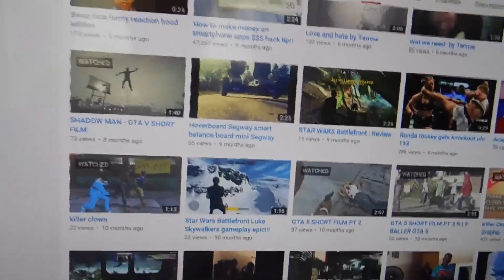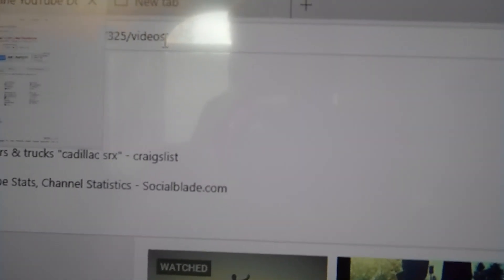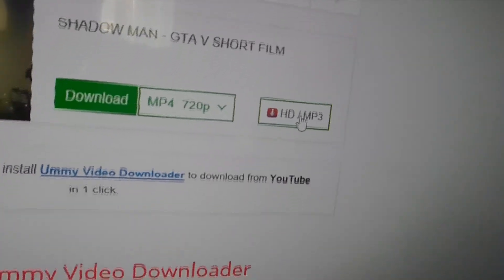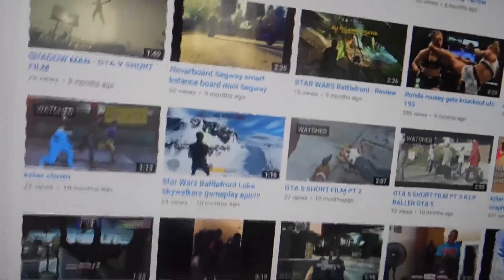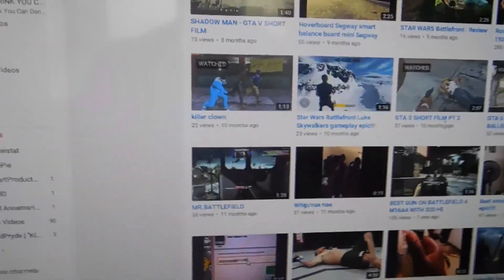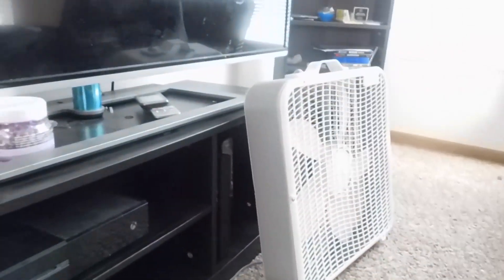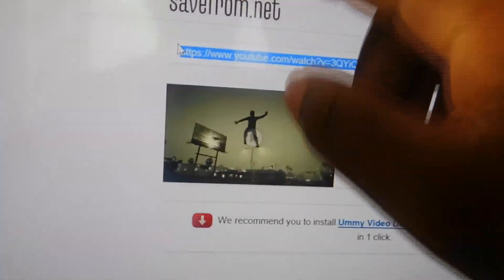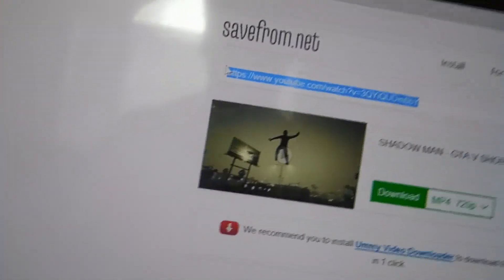How To Download Youtube videos and convert youtube videos music to your smartphone device/computer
also sub too family tester were testin out a new burger king whopperrito sounds nasty!!!